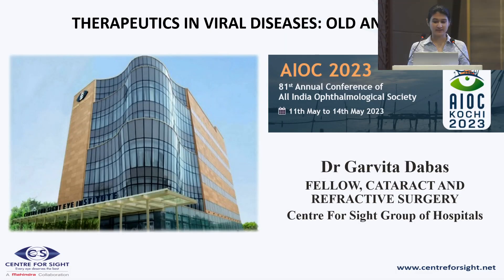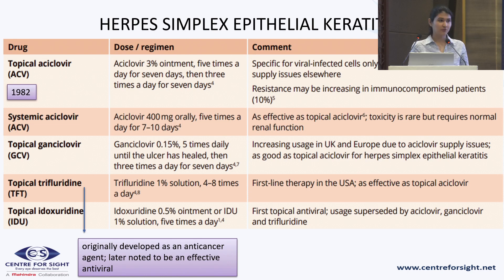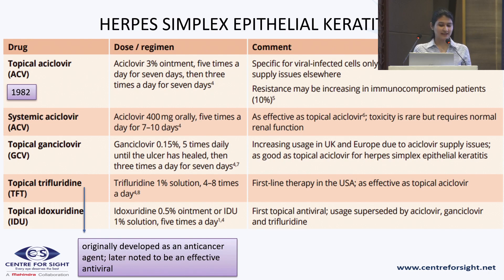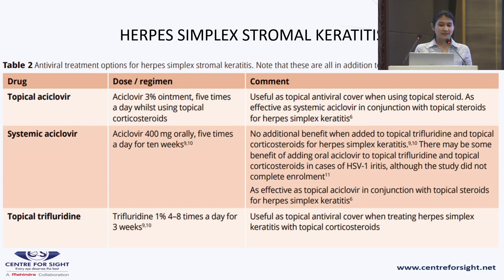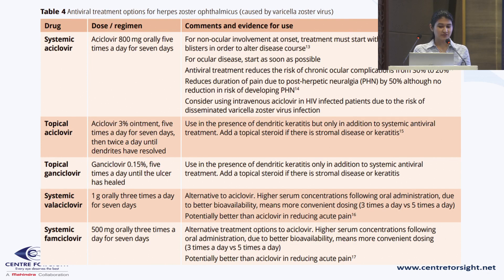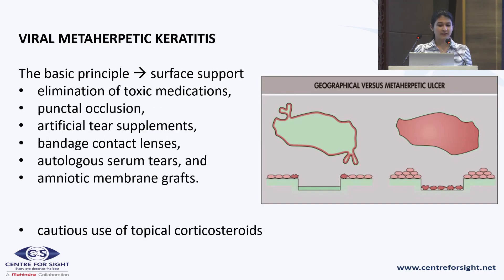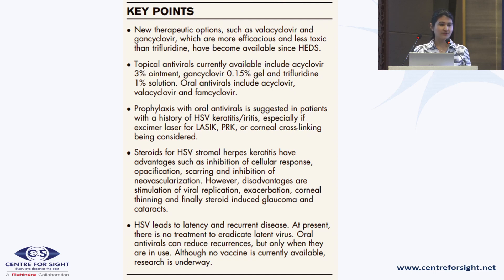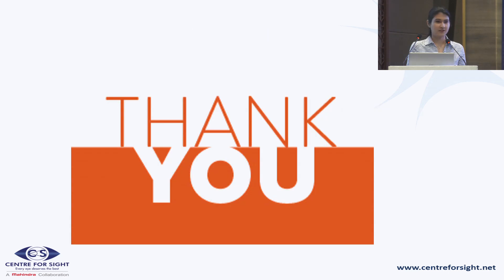AIOC 2023 IC399 topic DR GARVITA DABAS INTRODUCING THE OFFENDERS classifying viral diseases of th